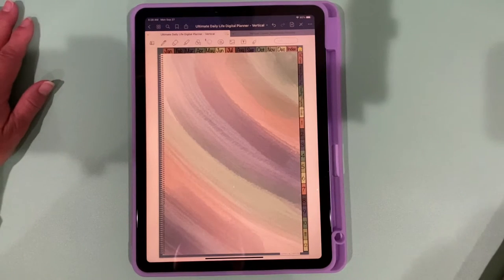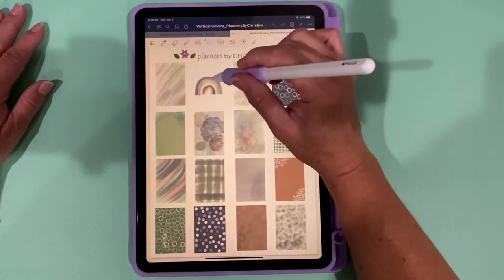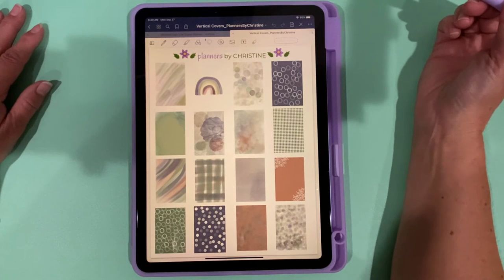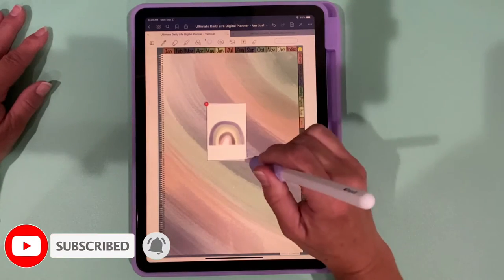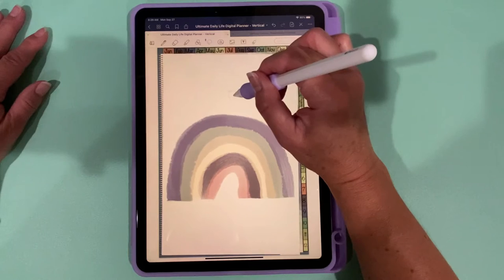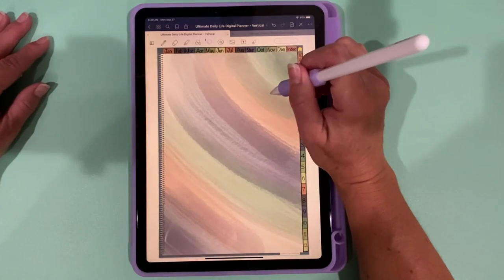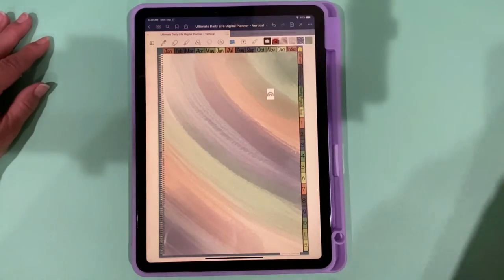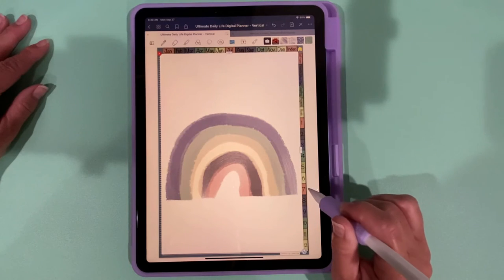How to fix tilting in GoodNotes | What to do about crooked images in GoodNotes 5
Have you ever had images or text that you pasted into GoodNotes 5 go in crooked? And as hard as you tried to straighten them, you just couldn't get them to be level? Well, there is a simple fix! Watch this short tutorial to discover a quick and simple way to make your pasted images and text go in straight right from the start.

iPad Air 4
Apple Pencil
UPPERCASE NimbleGrip